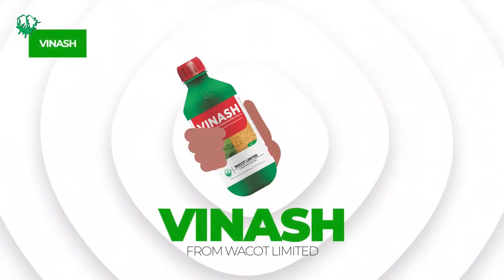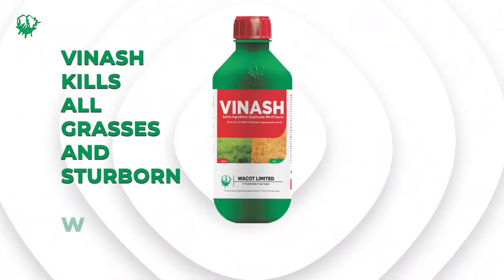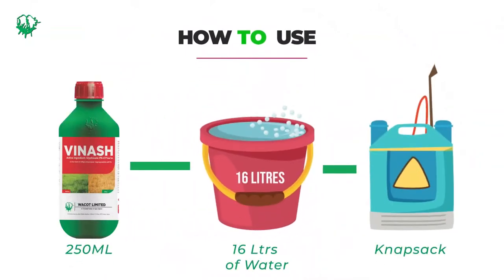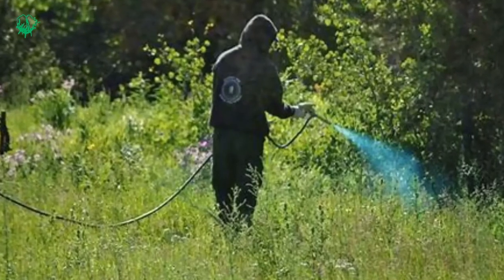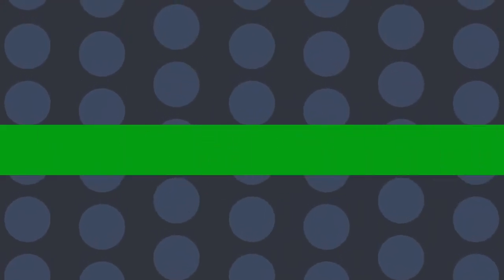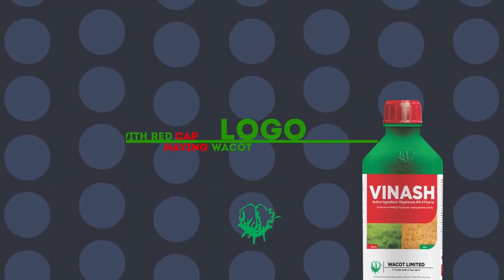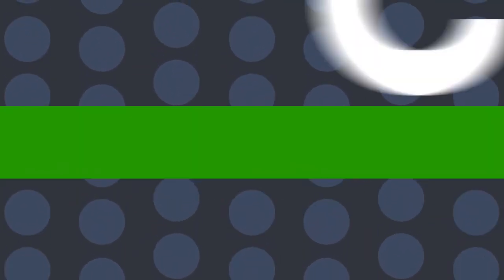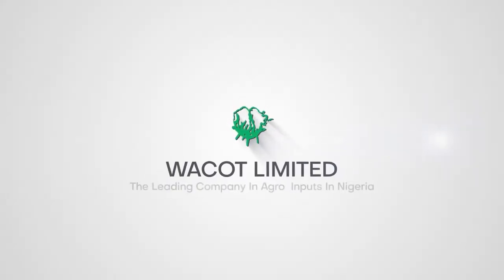Vinash is Nigeria's Reliable Herbicide by WACOT LIMITED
Vinash is Nigeria's Reliable Herbicide that Farmers Trust to Clear weeds and stubborn grasses.
Vinash contains strong IPA that clears unwanted weed and grasses with quick action.
Vinash from WACOT is tested and trusted over the years and Certified as the most reliable products by farmers.
Get Vinash Today.
VINASH VANISH WEEDS.